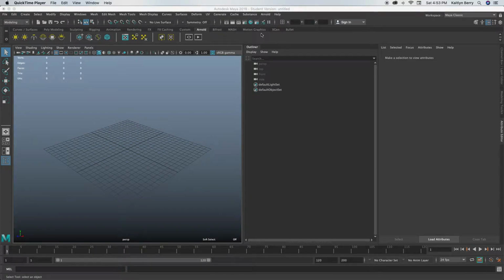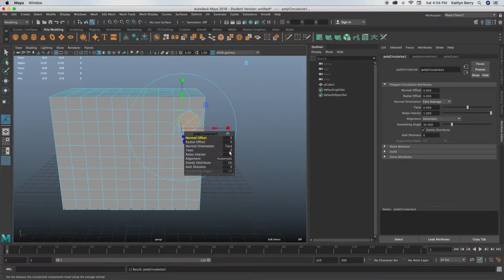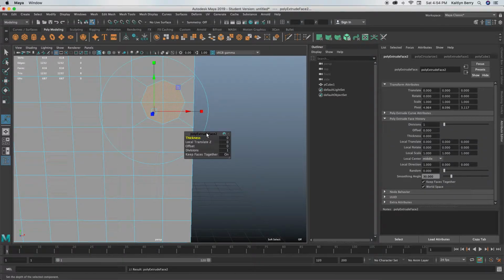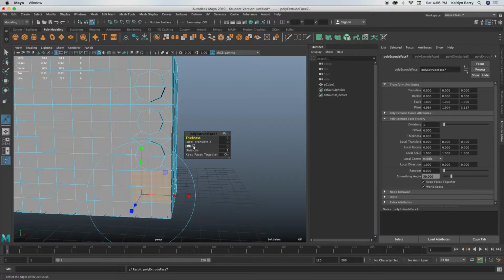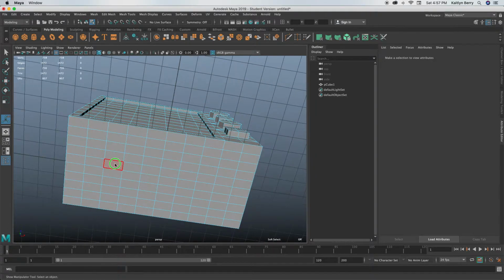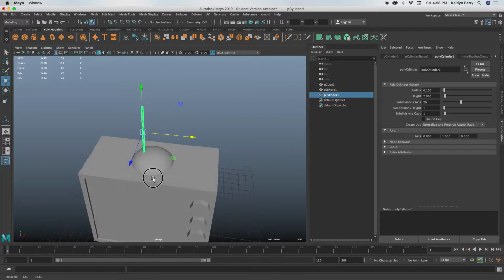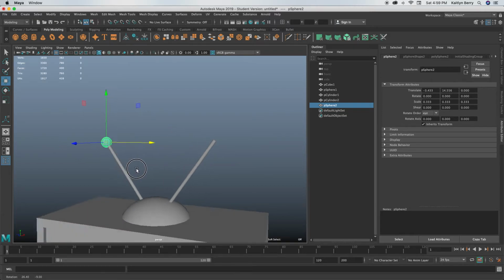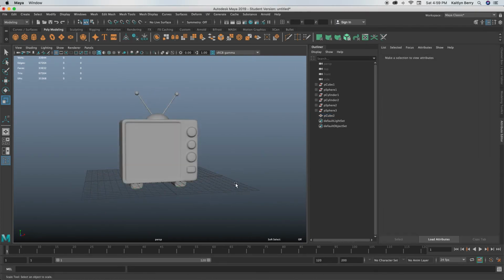Modeling a Tv - Maya Tutorial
In this video, I walk you through how to make a tv in Maya! Hope you guys enjoy!

NEW TUTORIAL PREMIERES EVERY MONDAY AT 5 PM!